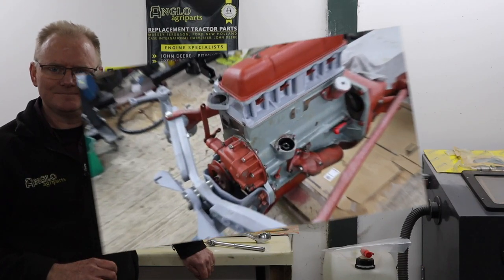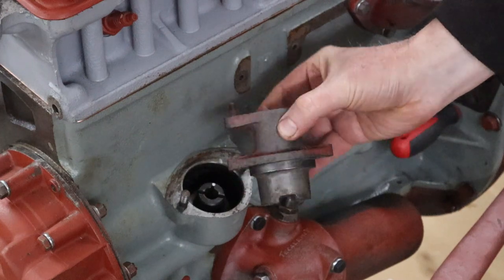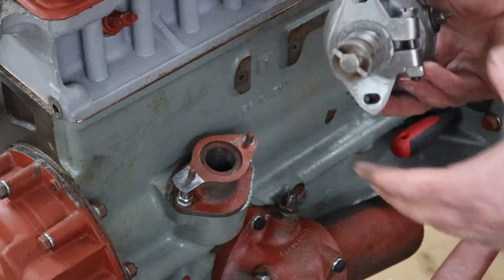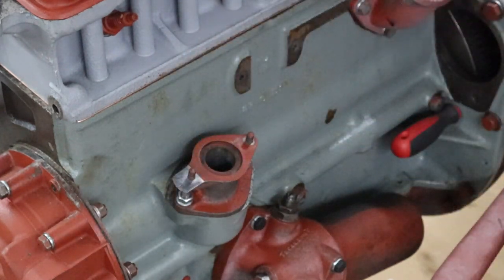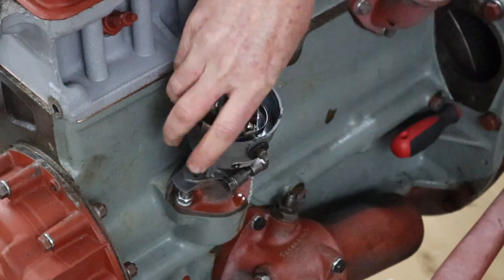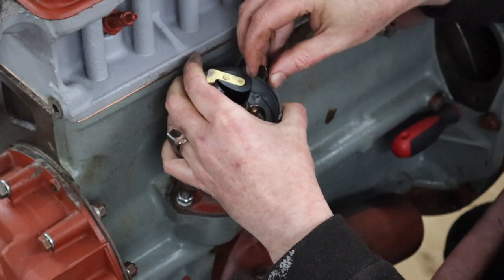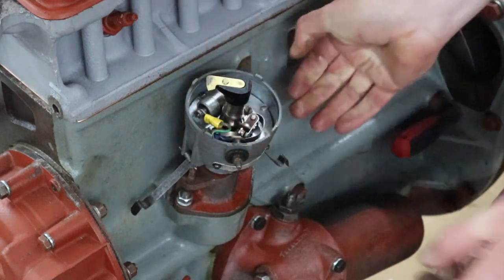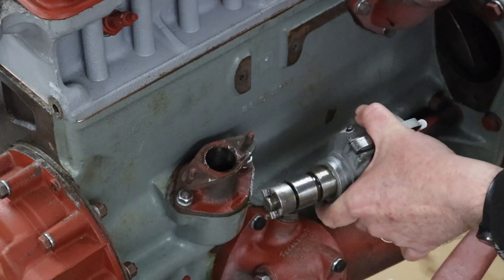#127 Ferguson TED20 - Installing the Distributor - FAIL - with Anglo Agriparts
Trying to install the distributor, it seems we have the wrong one for this engine. It looks like it has been changed at some point for a distributor off of a car engine, also manufactured by the Standard Motor company, but sufficiently different to cause a problem. So we will have to source the correct one (D3A4) and attempt this job again!

Friend us on Facebook: @waterhouseforde.55